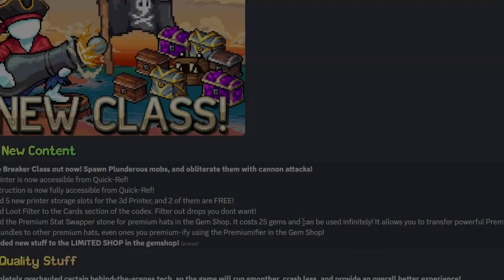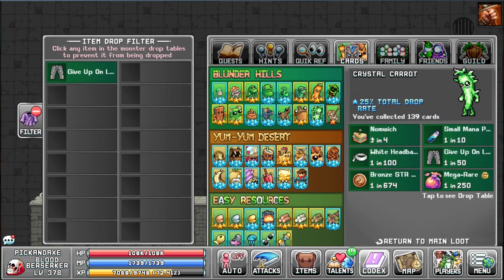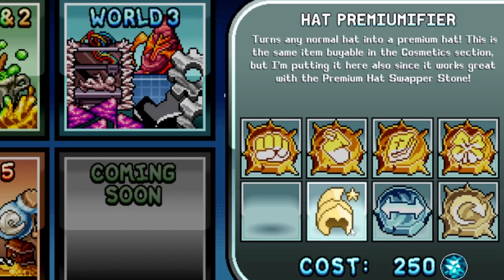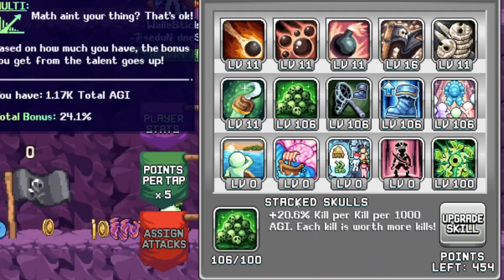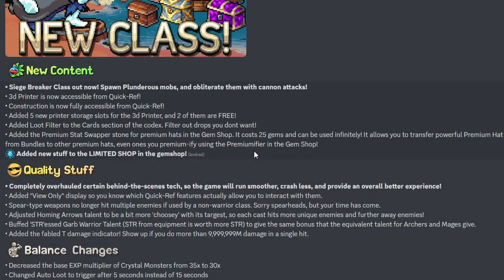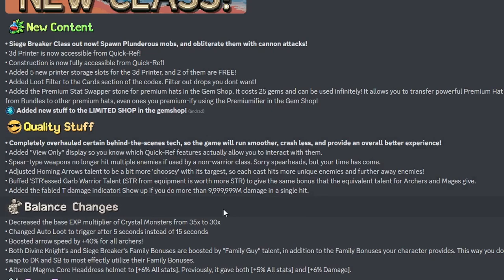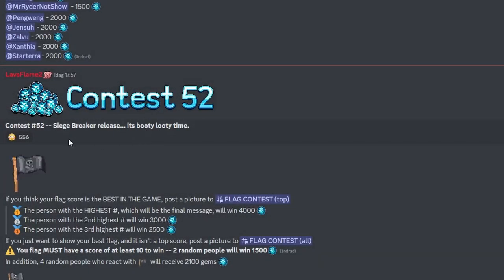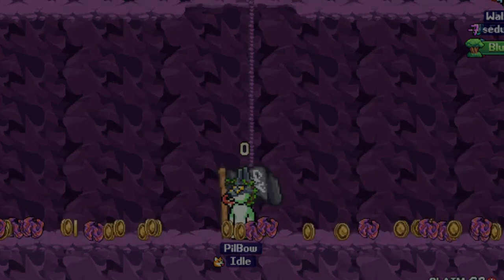Patch 1.75! SIEGE BREAKER! - IdleOn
IdleOn W5 playlist Patch notes for the 1.75 Patch for the game Legends of IdleOn. This Patch is out as of February 10! Full notes in description.
Patch 1.75 -- World 5
• Siege Breaker Class out now! Spawn Plunderous mobs, and obliterate them with cannon attacks!
• 3d Printer is now accessible from Quick-Ref!
• Construction is now fully accessible from Quick-Ref!
• Added 5 new printer storage slots for the 3d Printer, and 2 of them are FREE!
• Added Loot Filter to the Cards section of the codex. Filter out drops you dont want!
• Added the Premium Stat Swapper stone for premium hats in the Gem Shop. It costs 25 gems and can be used infinitely! It allows you to transfer powerful Premium Hat bonuses from Bundles to other premium hats, even ones you premium-ify using the Premiumifier in the Gem Shop!
Added new stuff to the LIMITED SHOP in the gemshop!

• Completely overhauled certain behind-the-scenes tech, so the game will run smoother, crash less, and provide an overall better experience!
• Added "View Only" display so you know which Quick-Ref features actually allow you to interact with them.
• Spear-type weapons no longer hit multiple enemies if used by a non-warrior class. Sorry spearheads, but your time has come.
• Adjusted Homing Arrows talent to be a bit more 'choosey' with its targest, so each cast hits more unique enemies and further away enemies!
• Buffed 'STR'essed Garb Warrior Talent (STR from equipment is worth more STR) to give the same bonus that the equivalent talent for Archers and Mages give.
• Added the fabled T damage indicator! Show up if you do more than 9,999,999M damage in a single hit.

• Decreased the base EXP multiplier of Crystal Monsters from 35x to 30x
• Changed Auto Loot to trigger after 5 seconds instead of 15 seconds
• Boosted arrow speed by +40% for all archers!
• Both Divine Knight's and Siege Breaker's Family Bonuses are boosted by "Family Guy" talent, in addition to the Family Bonuses your character provides. This way you don't need to swap to DK and SB to most effectly utilize their Family Bonuses.
• Altered Magma Core Headdress helmet to [+6% All stats]. Previously, it gave both [+5% All stats] and [+6% Damage].

• Fixed a rare, but deadly, crash involving cards that would lock people out of characters. This is fixed, and will no longer happen!

00:00 New Content
03:39 Siege Breaker
06:24 Quality Stuff
08:22 Balance Changes
09:42 Contest 52
10:13 Outro